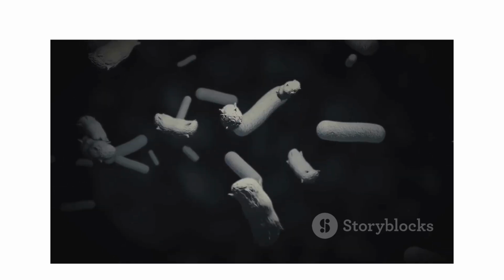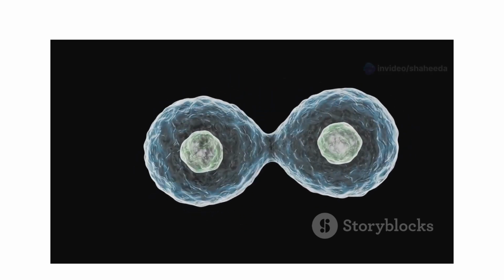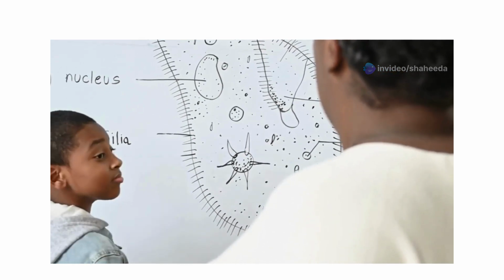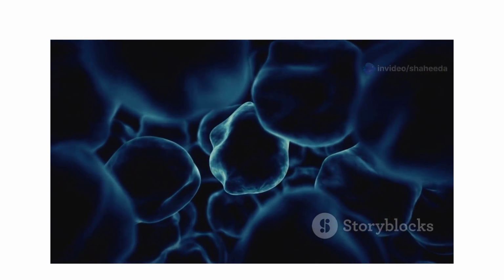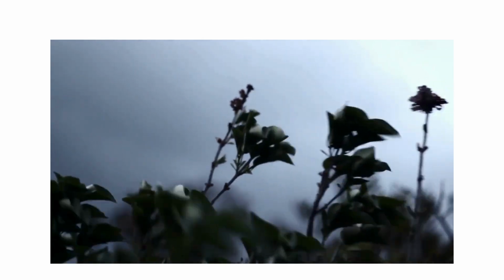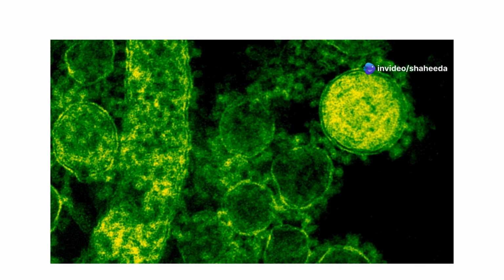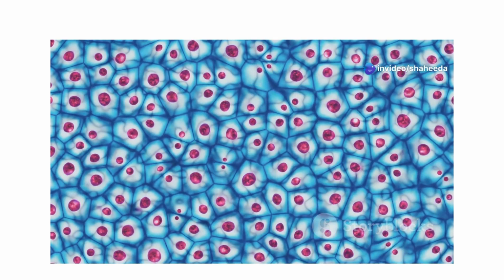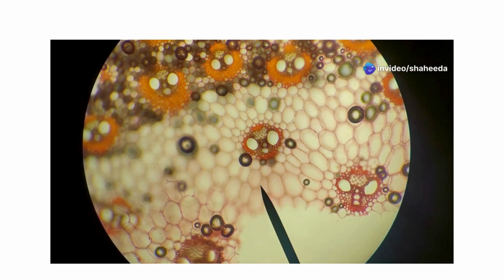types of cells in a cell structure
this is avedio on types of cells  lets learn about types of cells and a learning experience